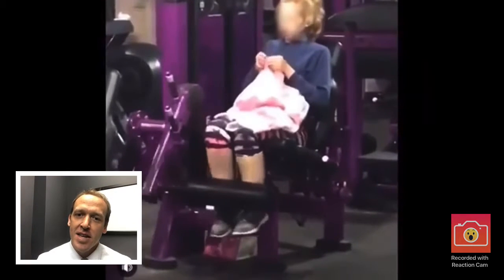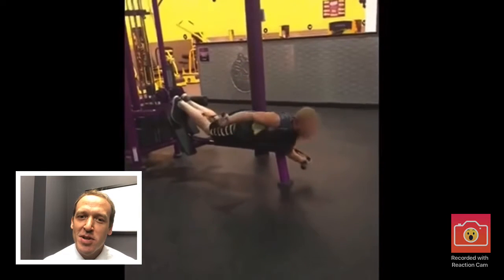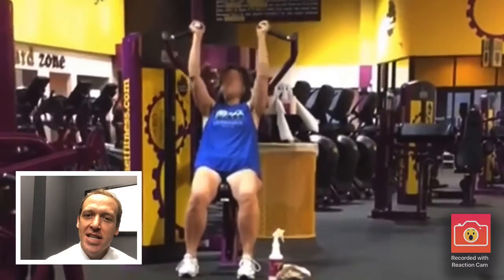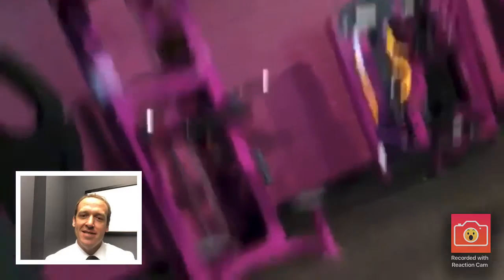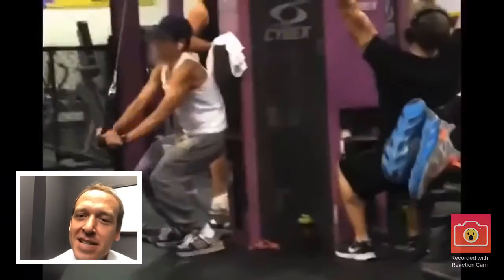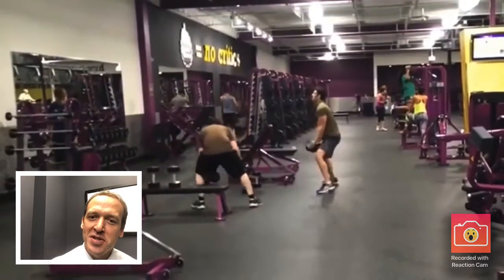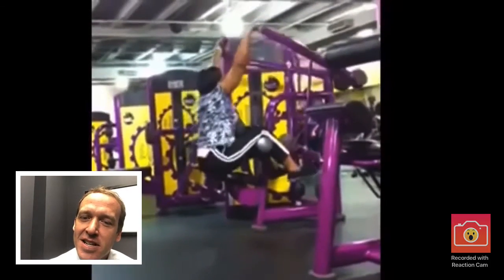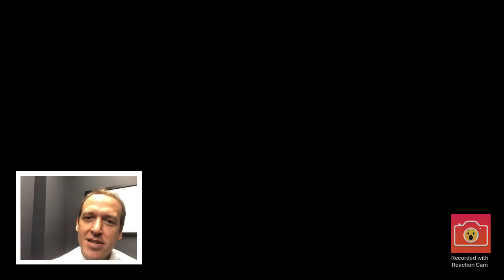Chiropractor Reacts to Bad Gym Fails